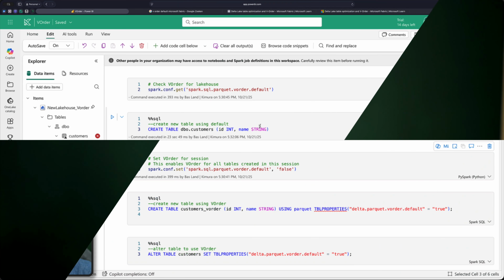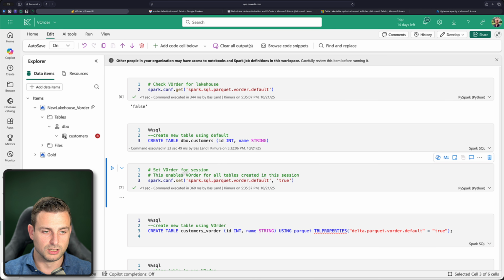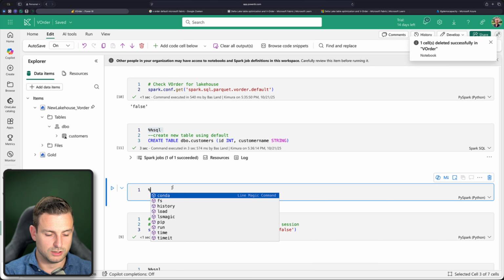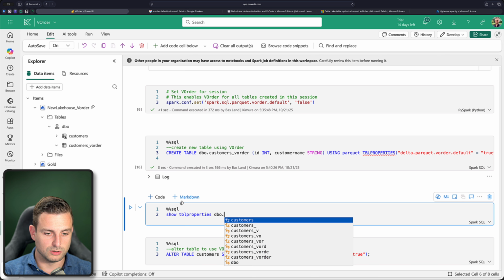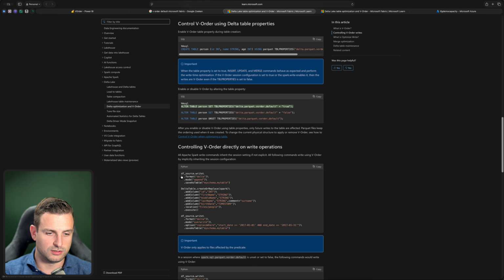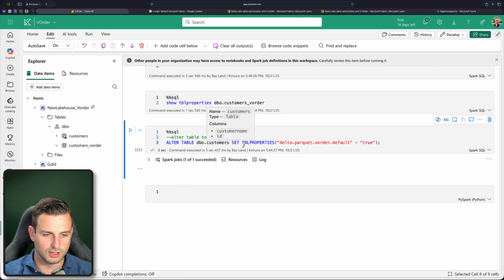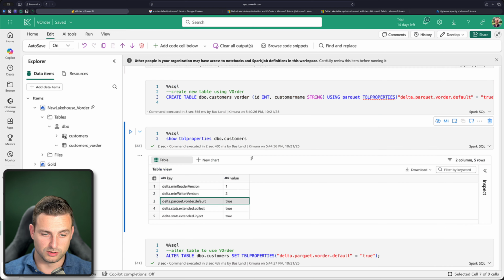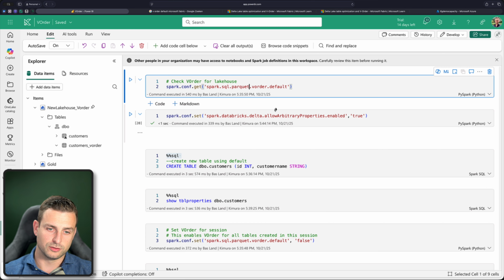Setting V-Order for delta tables in Microsoft Fabric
Microsoft Fabric gives you a lot of performance enhancements right out of the box.
One of those was V-Order for delta tables. This optimisation compressed the columns in your delta tables in the same way Power BI semantic models (Vertipaq) does this.
This is great for Power BI DirectLake models! Now they can query delta tables natively and with great performance.

However, earlier in 2025, Microsoft has disabled the automatic V-Order of new delta tables.

In this video I walk through how to check whether your tables are using V-Order and how to enable V-Order on demand.